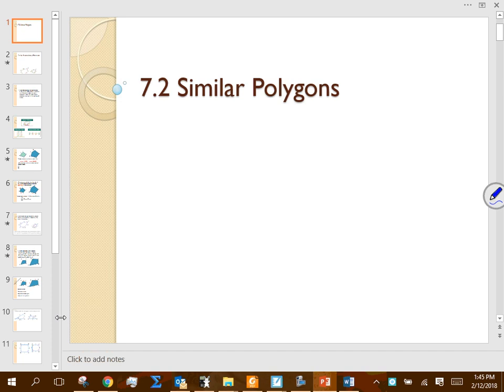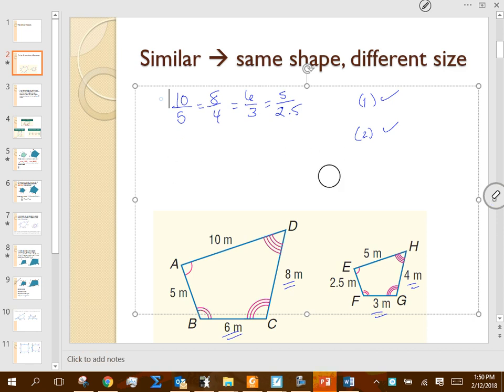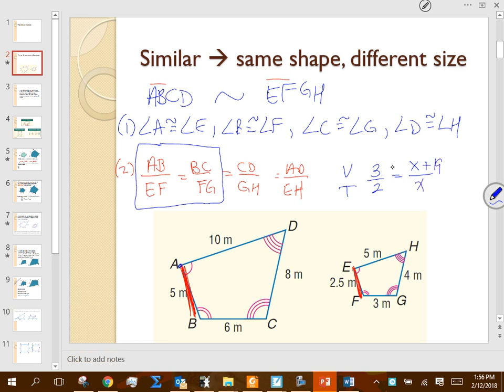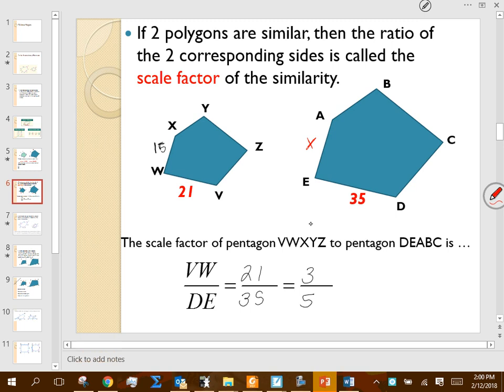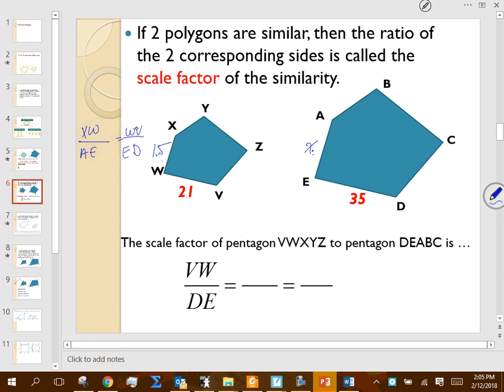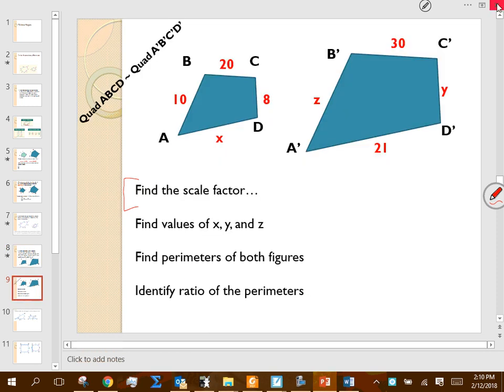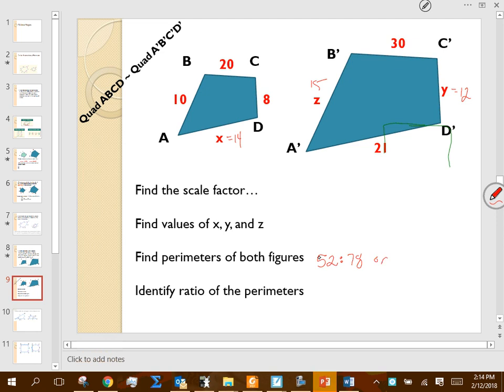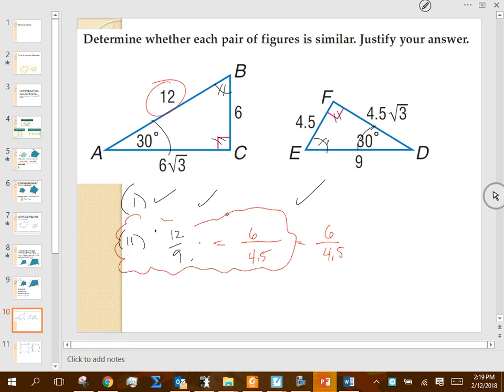7 2 lecture